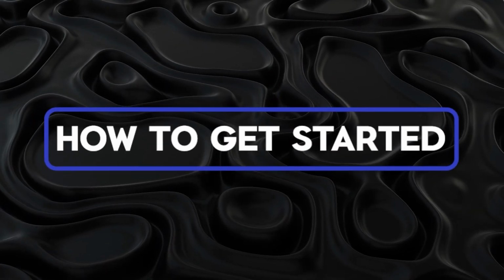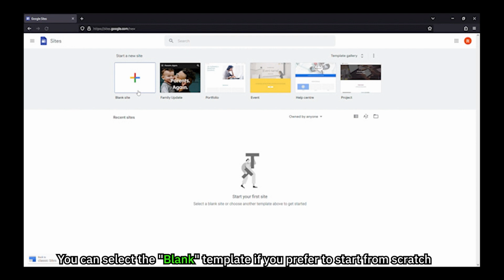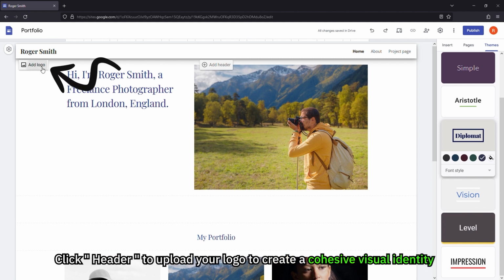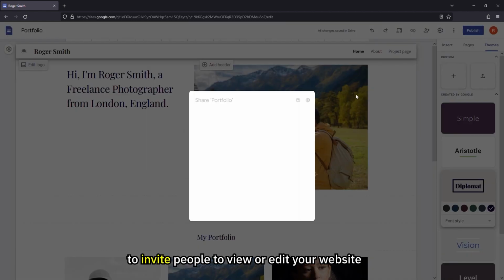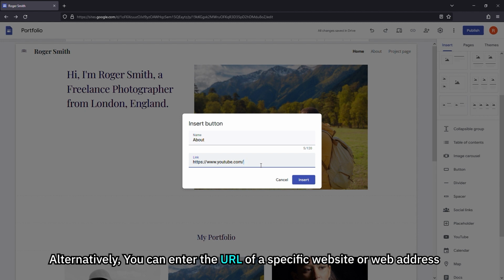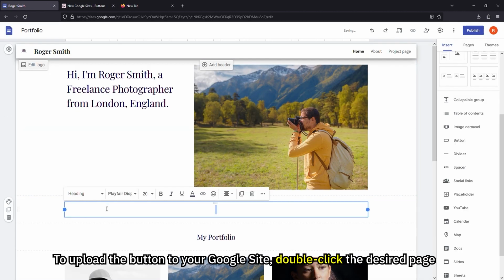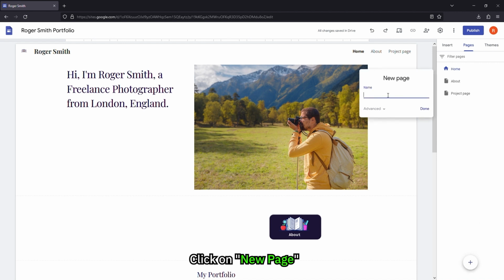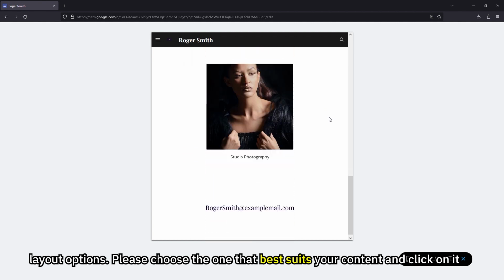Highlights from 'How To Build Your Own Google Sites Website'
Highlights of the tutorial video I designed for my client titled ' How To Build Your Own Google Sites Website'